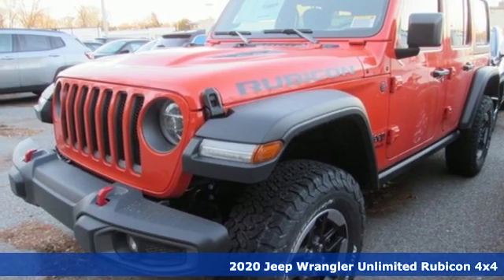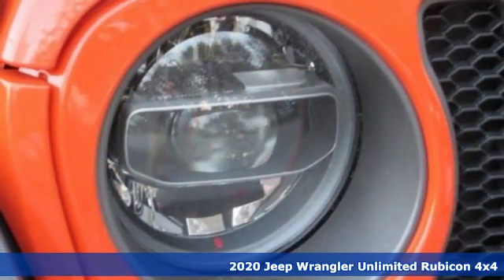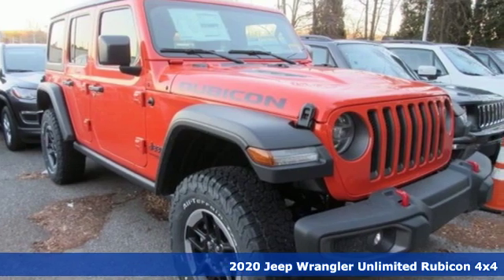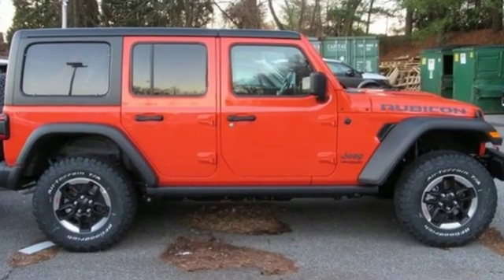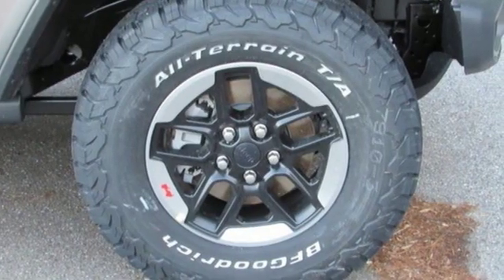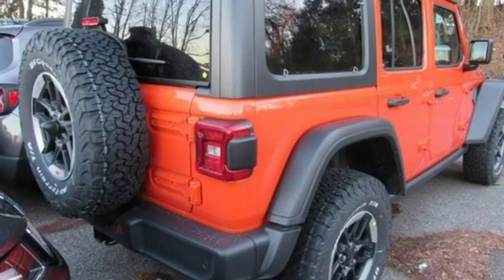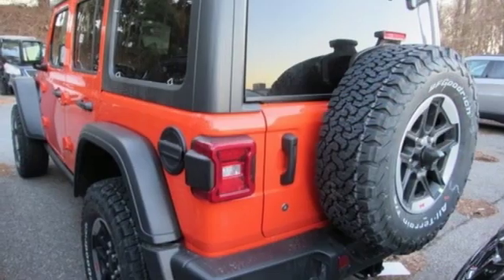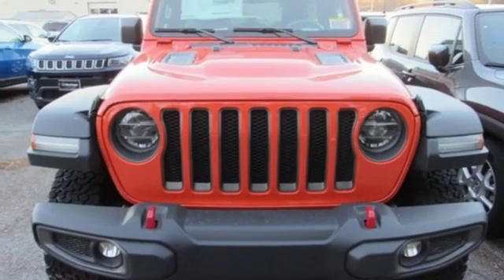2020 Jeep Wrangler Baltimore MD Owings Mills, MD C0223744 - SOLD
Year: 2020
Make: Jeep
Model: Wrangler
Trim: Unlimited Rubicon
Engine: 2.0L I4 DOHC
Transmission: 8-Speed Automatic
Interior: Black
Stock #: C0223744
VIN: 1C4HJXFN3LW223744
Cold Weather Group, LED Lighting Group (Daytime Running Lamps LED Accents and LED Taillamps), Quick Order Package 22R, Safety Group, Trailer Tow & HD Electrical Group (7 & 4 Pin Wiring Harness, Auxiliary Switches, and Class II Receiver Hitch), 4.10 Rear Axle Ratio, 4-Wheel Disc Brakes, 8 Speakers, ABS brakes, Air Conditioning, AM/FM radio: SiriusXM, Automatic temperature control, Aux Battery, Black 3-Piece Hard Top, Brake assist, Compass, Delay-off headlights, Driver door bin, Driver vanity mirror, Dual front impact airbags, Dual front side impact airbags, Electronic Stability Control, Freedom Panel Storage Bag, Front anti-roll bar, Front Bucket Seats, Front Center Armrest w/Storage, Front dual zone A/C, Front fog lights, Front reading lights, Fully automatic headlights, Garage door transmitter, Heated door mirrors, Illuminated entry, Integrated roll-over protection, Jeep Trail Rated Kit, Leather steering wheel, Low tire pressure warning, MOPAR All-Weather Floor Mats, MOPAR Hardtop Headliner, No Soft Top, Non-Lock Fuel Cap w/o Discriminator, Occupant sensing airbag, Outside temperature display, Panic alarm, ParkView Rear Back-Up Camera, Passenger door bin, Passenger vanity mirror, Performance Suspension, Power door mirrors, Power steering, Power Windows, Premium Cloth Low-Back Bucket Seats, Radio data system, Radio: Uconnect 4 w/7" Display, Rear anti-roll bar, Rear reading lights, Remote keyless entry, Remote Proximity Keyless Entry, Remote Start System, Security system, Speed control, Split folding rear seat, Steering wheel mounted audio controls, Stop-Start Dual Battery System, Tachometer, Telescoping steering wheel, Tilt steering wheel, Traction control, Trip computer, Variably intermittent wipers, Voltmeter, Wheels: 17" x 7.5" Black w/Machined Lip, and Wheels: 17" x 7.5" Machined w/Black Pockets. *Your additional costs are sales tax, tag and title fees for the state in which the vehicle will be registered, freight (Maryland vehicles only--see below for specific charges), any dealer-installed options (if applicable) and a dealer processing fee ($299 Maryland; not required by law); ($389 Pennsylvania). Freight charges: $1,495 (all new Chrysler, Dodge & Jeep models); $1,695 (all new RAM models). Prices are subject to change, and prior sales are excluded from these offers. While every reasonable effort is made to ensure the accuracy of this information, we are not responsible for any errors or omissions contained on these pages. Please verify any information in question with the dealer. brbrEvery Internet Price includes current applicable manufacturer rebates and incentives, but certain conditions apply to some of these offers. The offers and conditions on this vehicle are: $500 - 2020 MY Military Program 39CLB. Exp. 01/04/2021

Address:
11234 Reisterstown Road